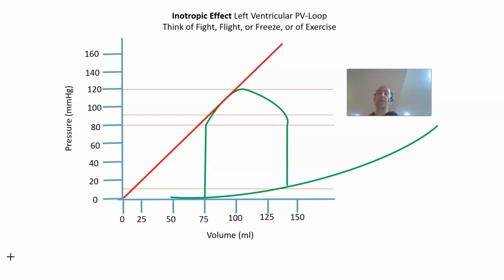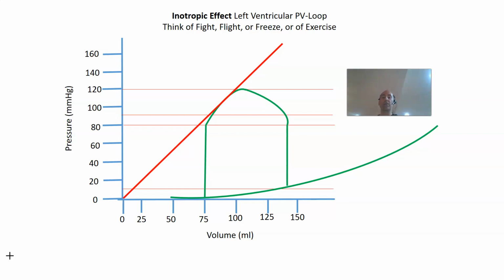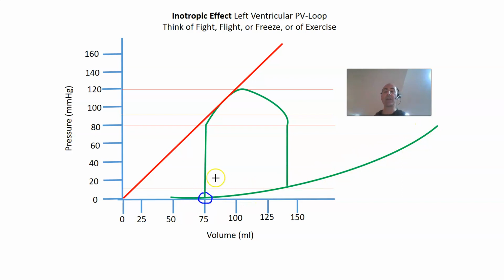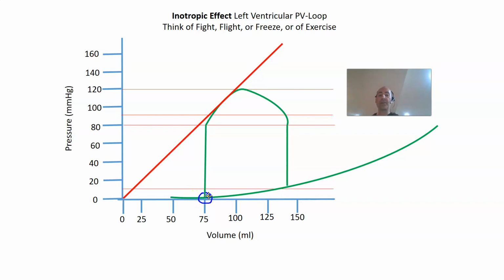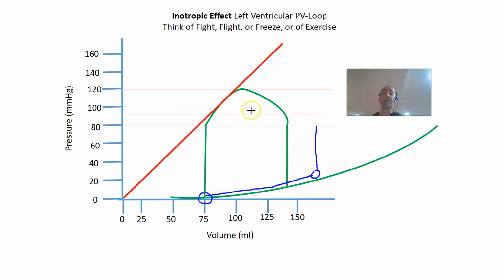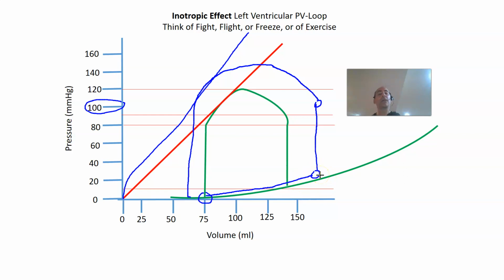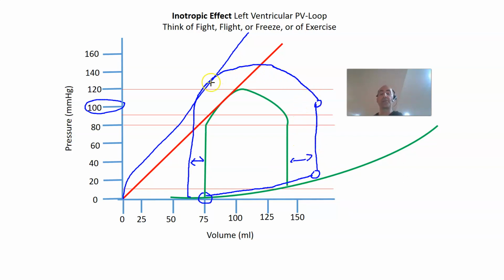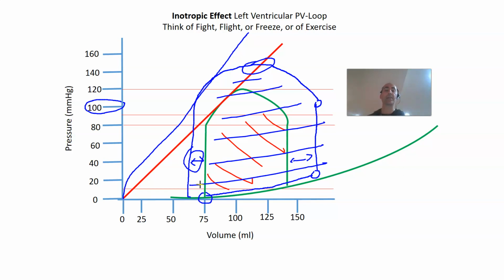Cardiovascular Short Video: PV-Loop Video #4, Inotropic Effect